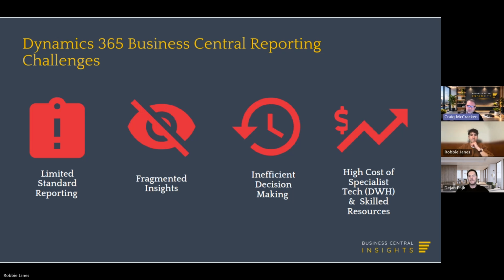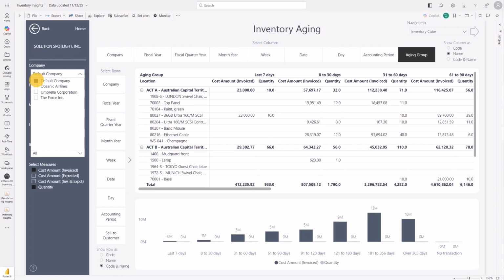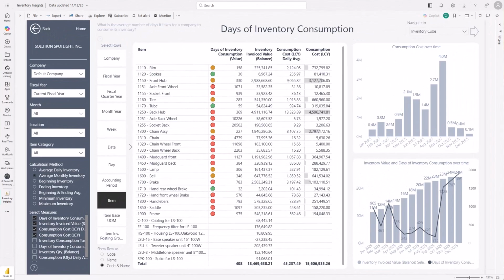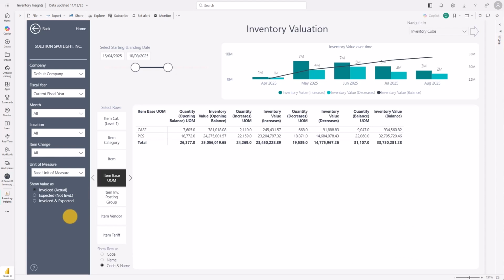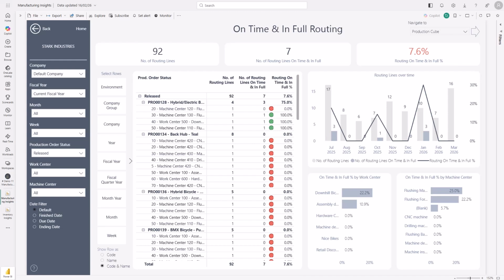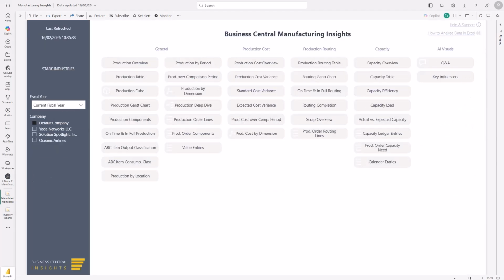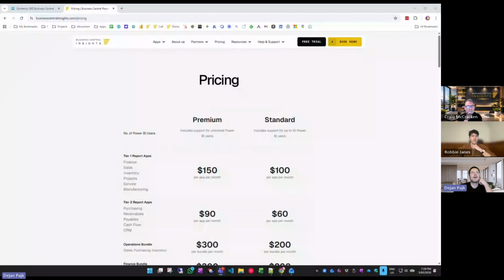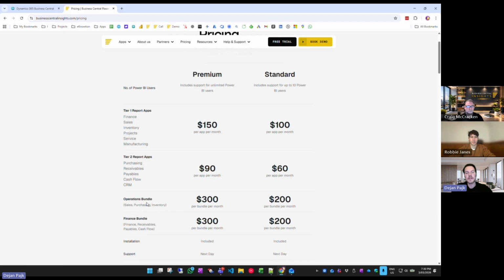Business Central Insights | Transforming Manufacturing Reporting in BC with Power BI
If you're running manufacturing in Microsoft Dynamics 365 Business Central but still relying on spreadsheets to understand performance, this session is for you.

In this demo, we walk through Business Central Insights for Manufacturing and show how operational data inside Business Central can be transformed into meaningful, real-time insight using Power BI.

Instead of manual exports and static reports, this solution delivers interactive dashboards that allow leadership, operations, and finance teams to make faster, data-driven decisions.

• Access 40+ out-of-the-box manufacturing reports
• Analyze hundreds of measures across 40 dimensions
• Drill into production orders, OTIF metrics, routing performance, and actual vs expected costs
• Slice and filter data using configurable dimensions and item attributes
• Gain visibility into capacity utilization, subcontracting, overhead, and cost performance